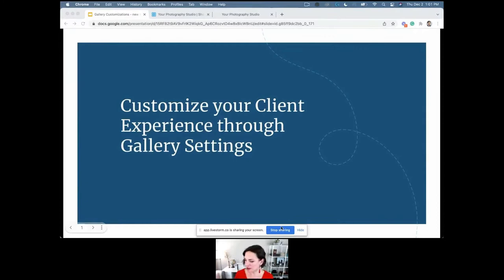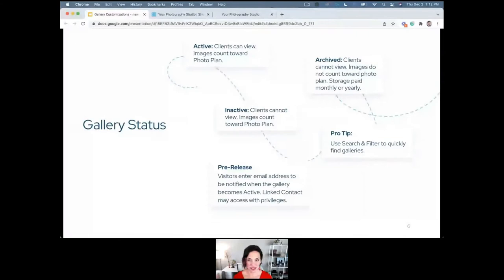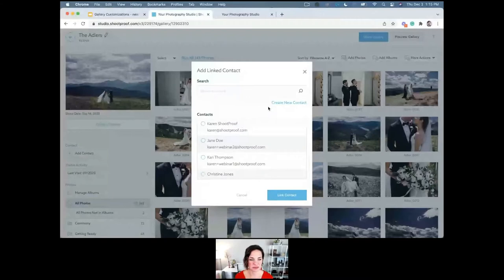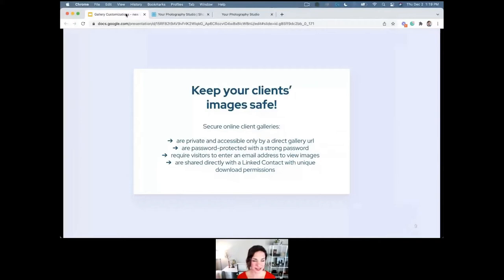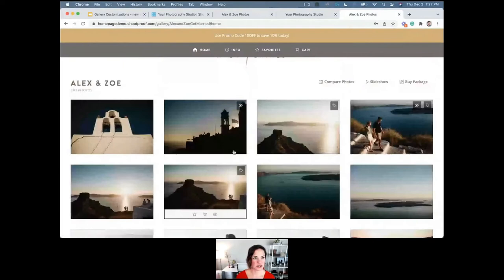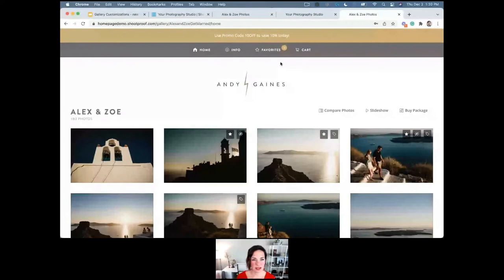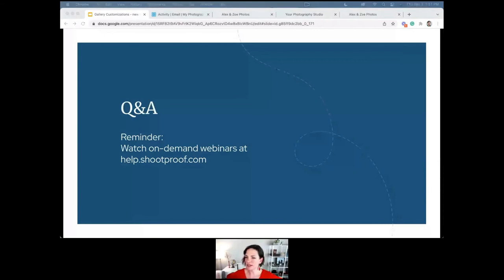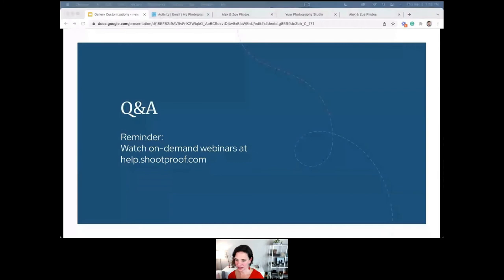Customize Your Client Experience Through Gallery Settings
Join us for a live webinar where we’ll guide you through the options within ShootProof gallery settings to create your ideal client experience.

-How to give a single client special gallery permissions, such as labeling and hiding images.
-How to personalize your client experience through gallery intro messages.
-How to set privacy and accessibility levels on your galleries.
-How to customize shopping cart settings
-How to create a Gallery Preset to save time when uploading new galleries